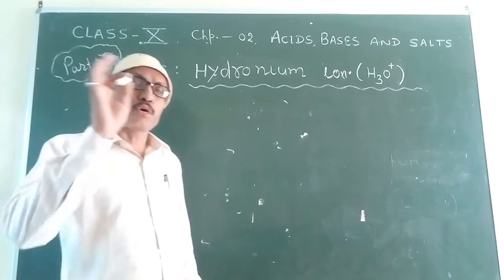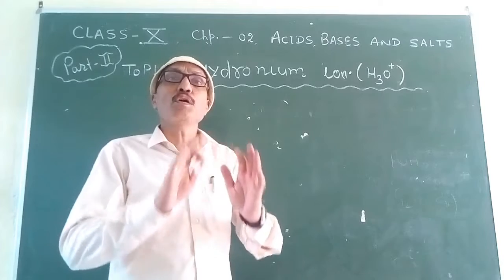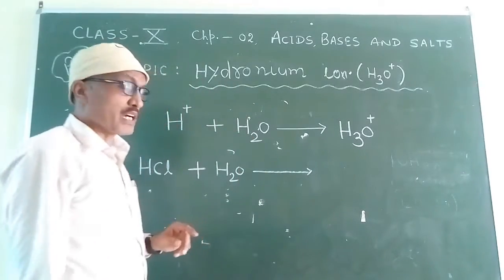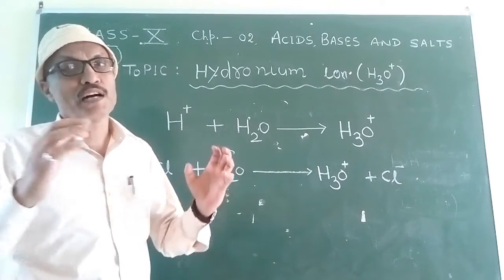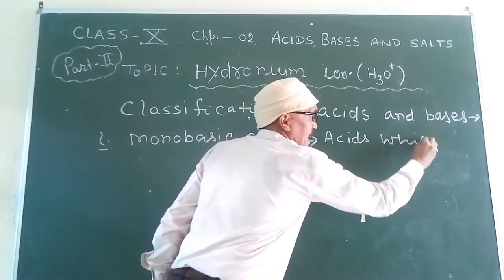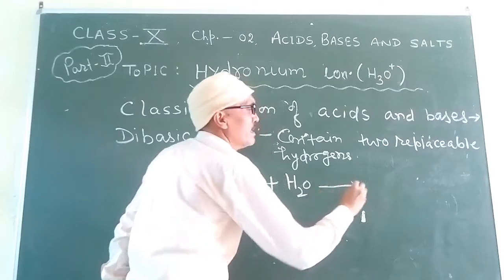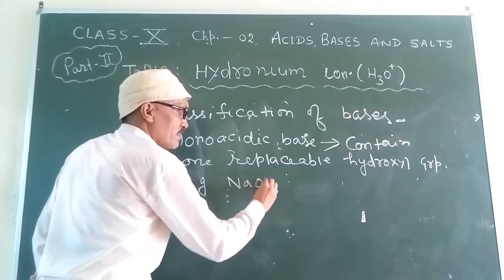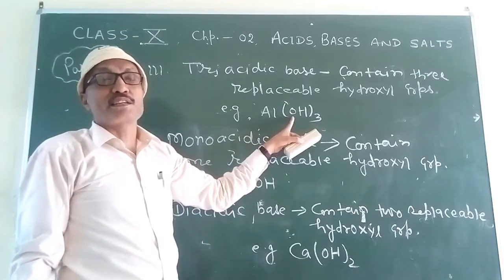Acids,Bases and salts L2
Hydronium ion